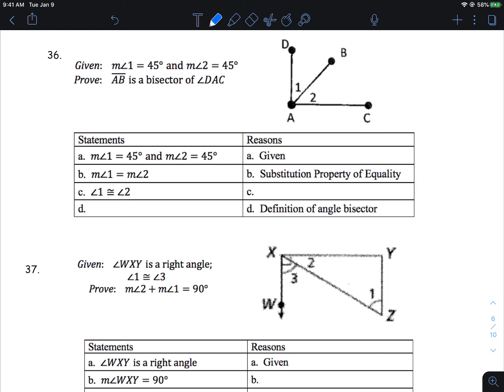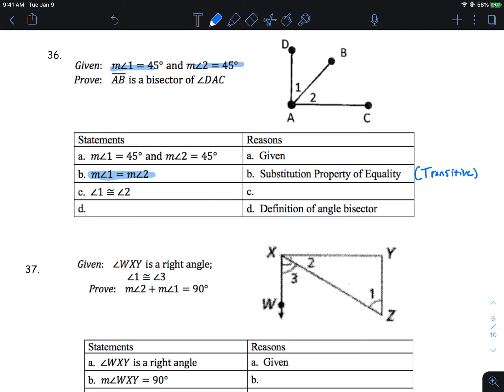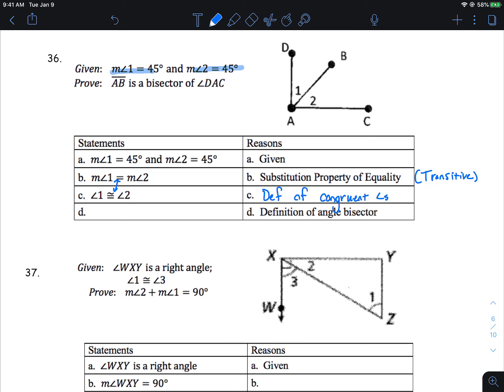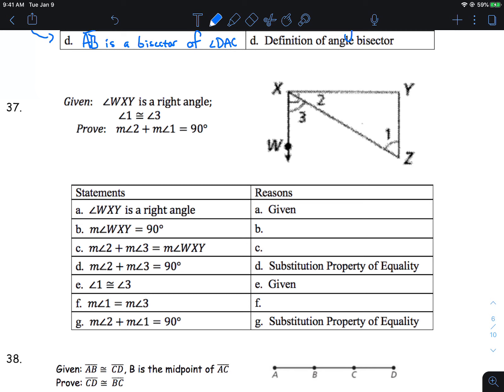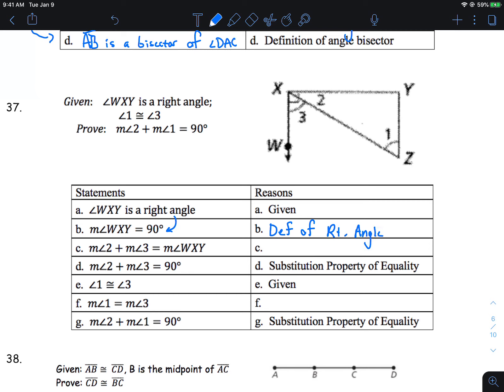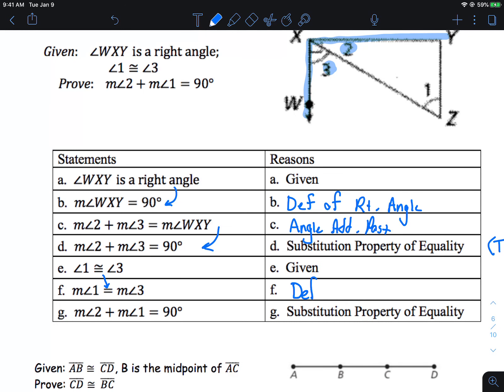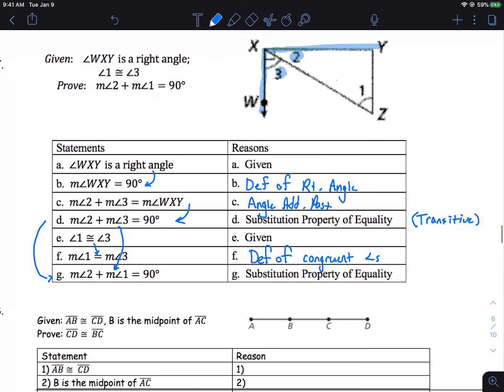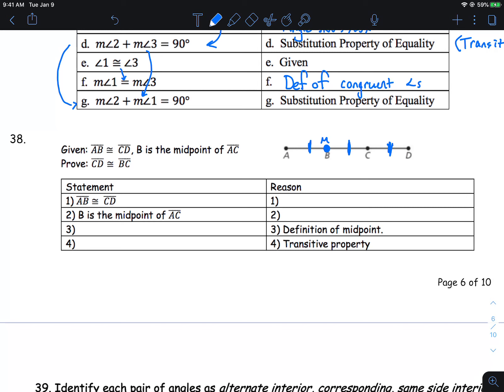U2 Review #36-38